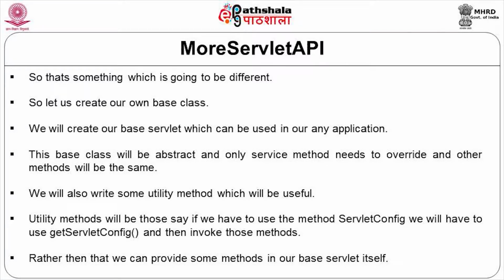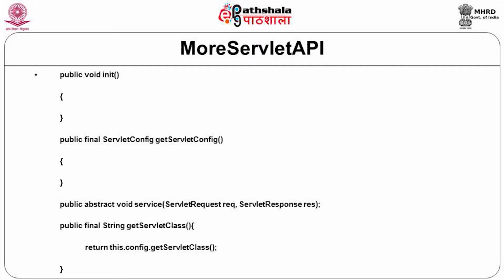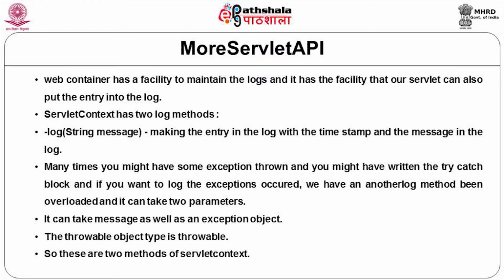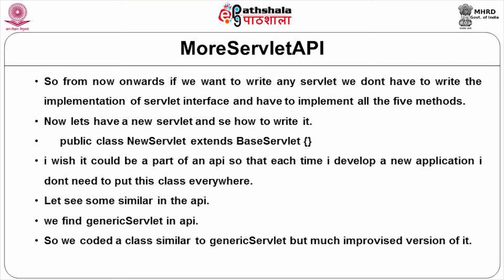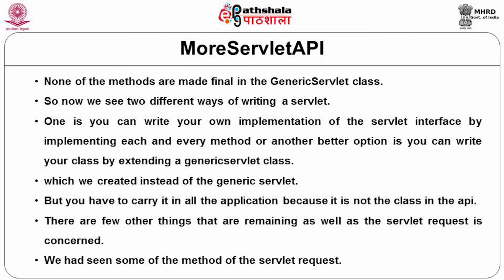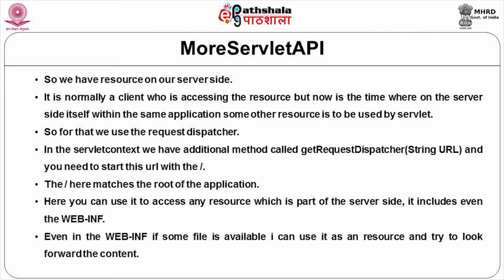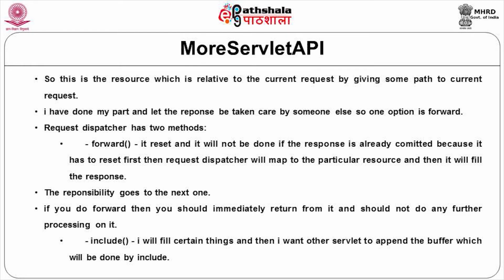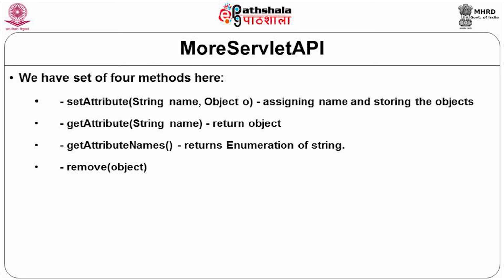More Servlet API